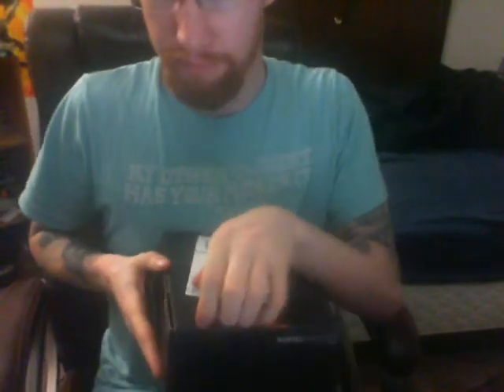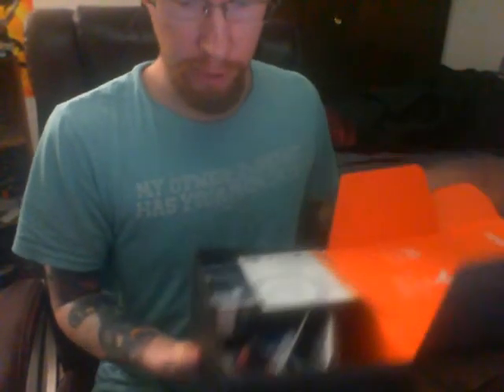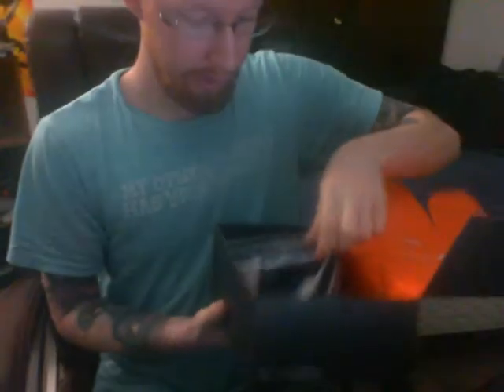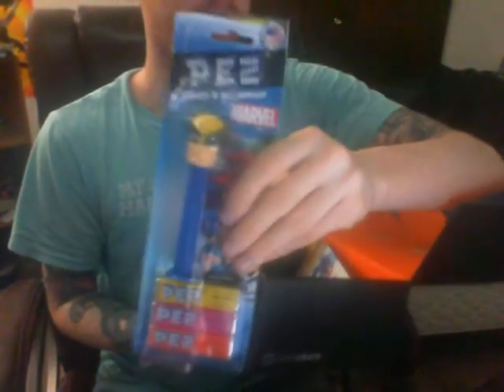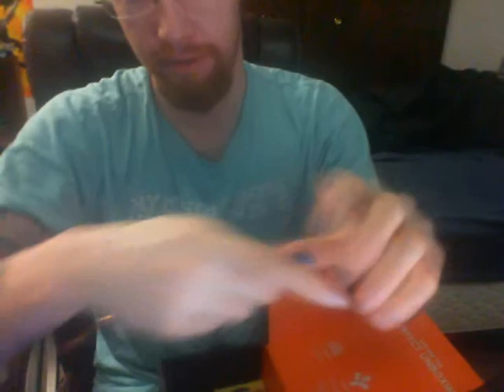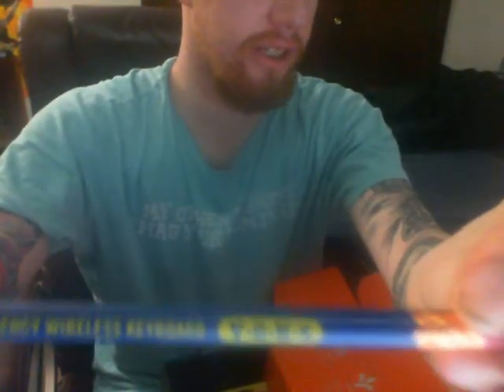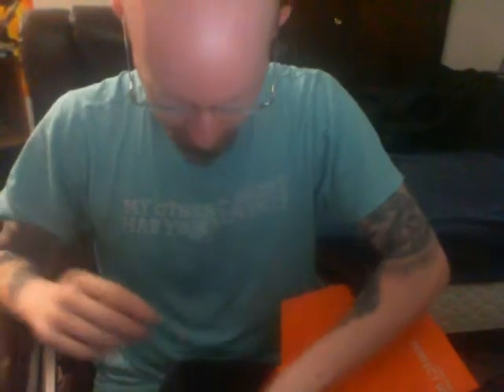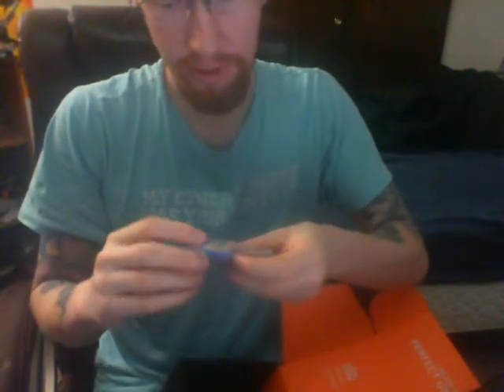Loot Crate Unboxing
I unbox my first unboxing, I unbox my first Loot Crate.